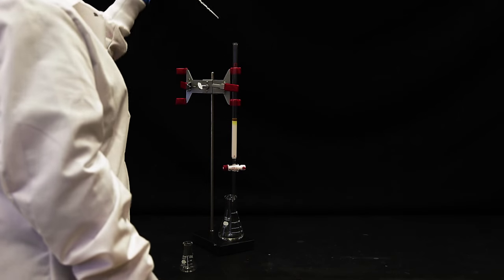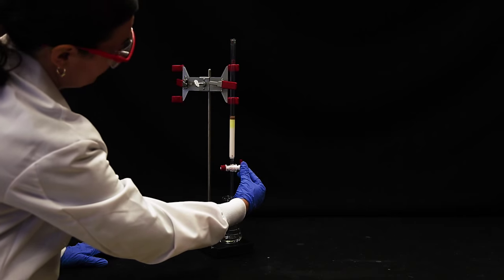Column Chromatography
Introduction to basic organic laboratory equipment and techniques.